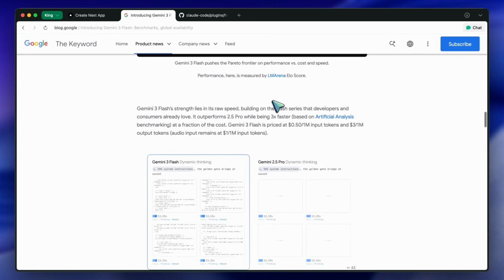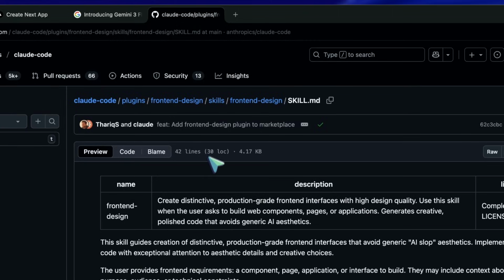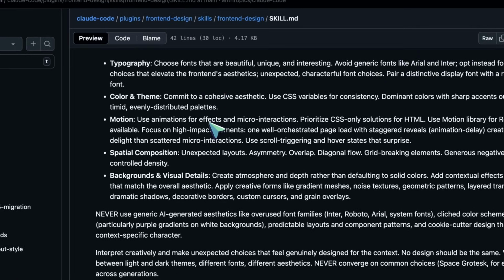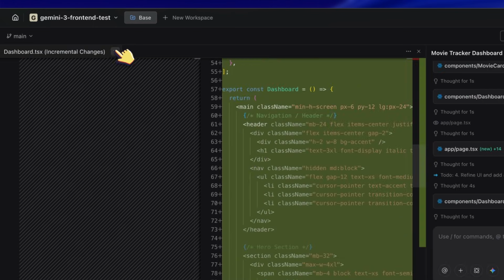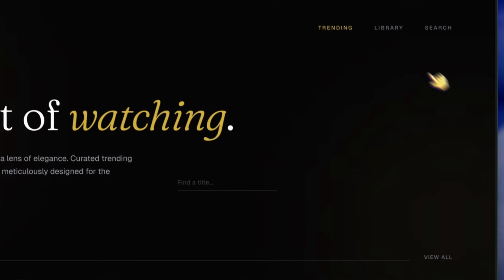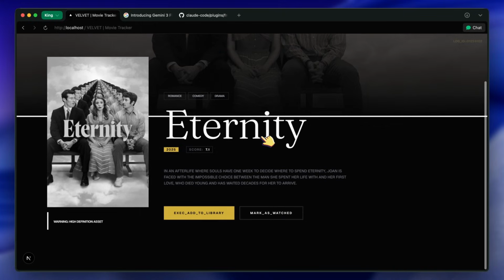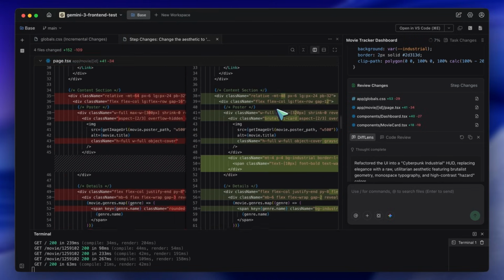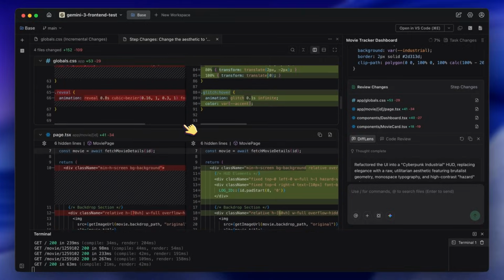Gemini 3.0 Flash Designer: Easiest & Cheapest Way TO MAKE AWESOME Frontends!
In this video, I'll be showing you how Gemini 3.0 Flash can generate production-grade, award-winning frontend designs when combined with Anthropic's Frontend Design skill file, despite being one of the cheapest AI models available.

Key Takeaways:

🚀 Gemini 3.0 Flash is Google's budget-friendly, high-speed model at just $0.30 per million input tokens.
🎨 The model excels at visual tasks like SVG generation, ThreeJS objects, and UI spatial reasoning.
📝 Anthropic's "Frontend Design" skill teaches AI to avoid generic "AI slop" aesthetics and follow bold design principles.
⚡ Combining Gemini 3.0 Flash with the Frontend Design skill creates a powerful, cost-effective design workflow.
💎 The model generates production-quality designs with custom animations, sophisticated layouts, and cohesive aesthetics in seconds.
⚠️ Flash struggles with complex backend logic and state management, making it better suited for frontend work.
💡 Use Flash for UI/design work and switch to Pro models for complex logic to optimize cost and performance.